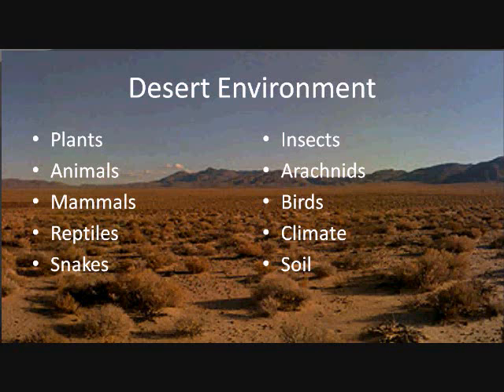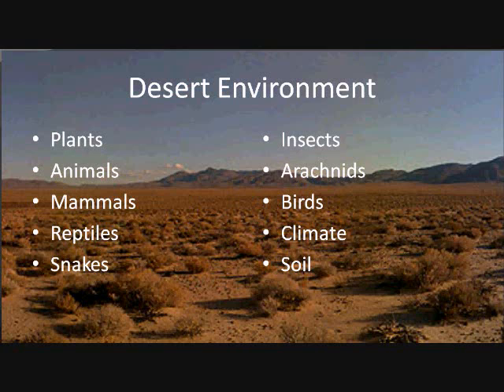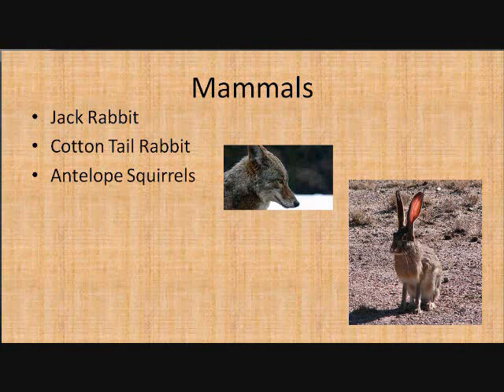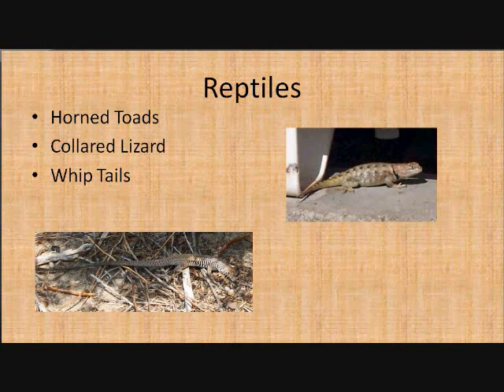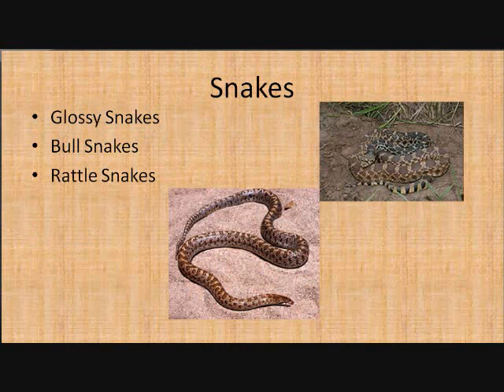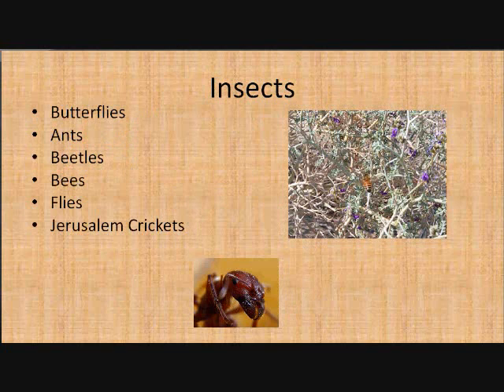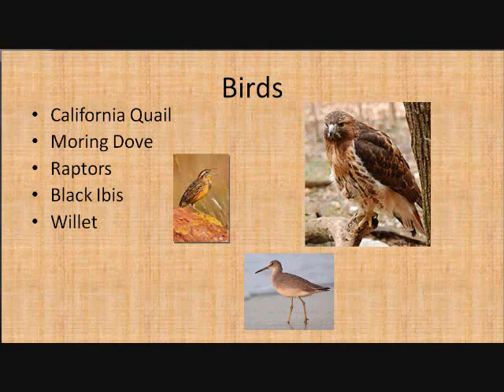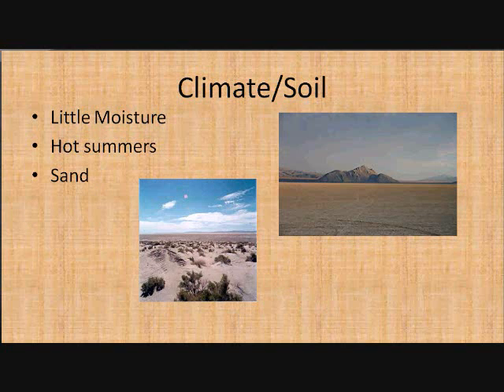Coblentz ScreenCapture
This is a screen capture of a PowerPoint presentation.  It provides very general guidelines for students to make their own PowerPoint presentation about the environment they live in.  Examples are provided for a desert environment of some of the things that might be included.  Students are aloud a lot of lattitude in how to express the destictiveness of their environment.